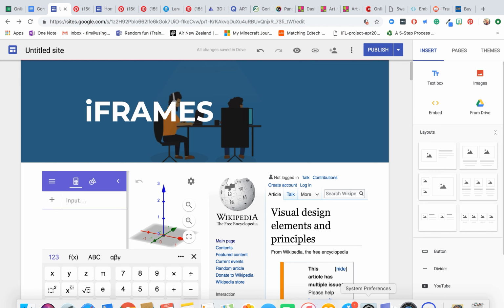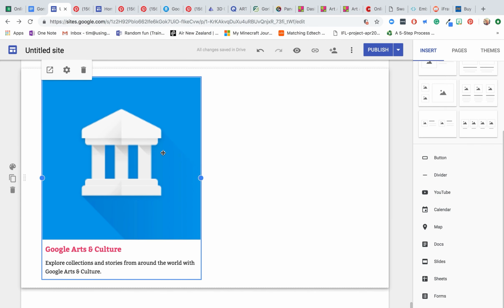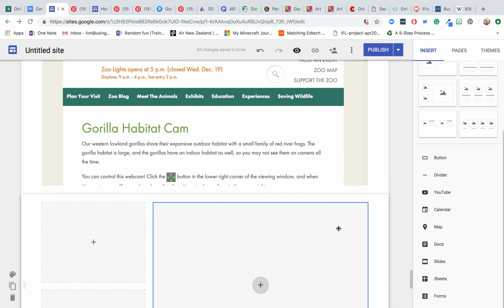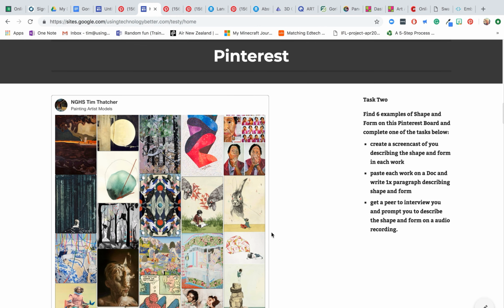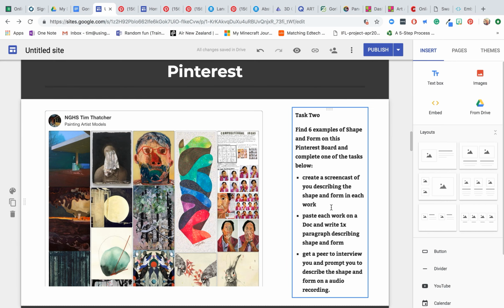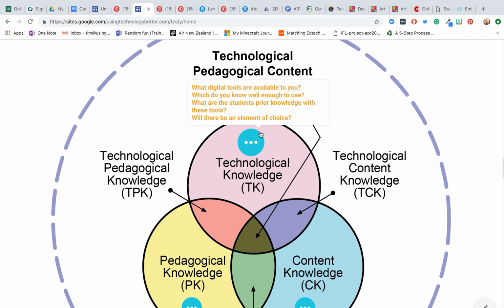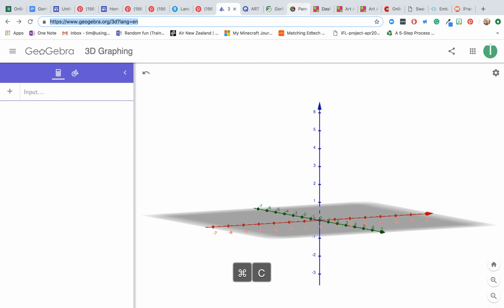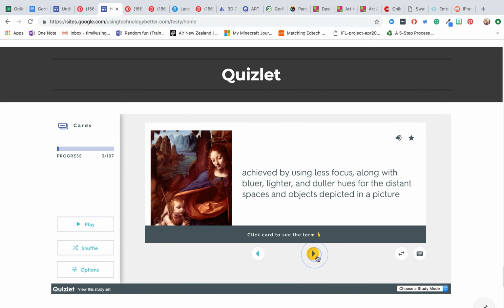Google Sites Embedding and iFrames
How to embed Padlet, Pinterest, GeoGebra and Quizlet into a Google Sites